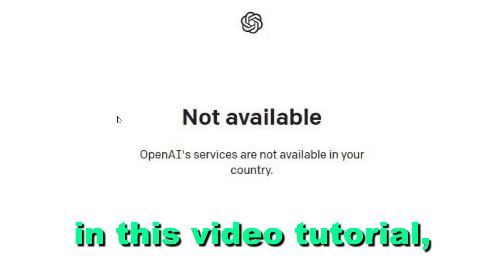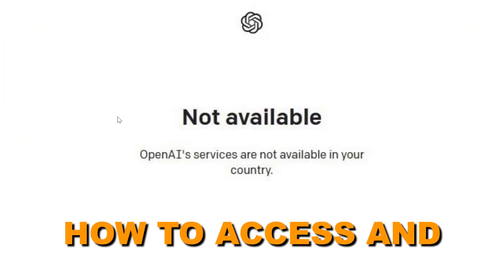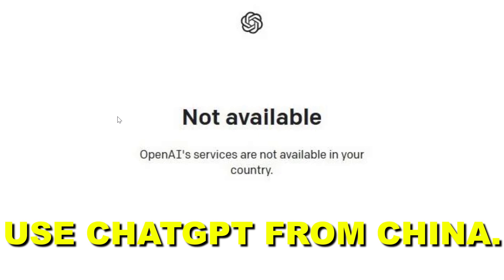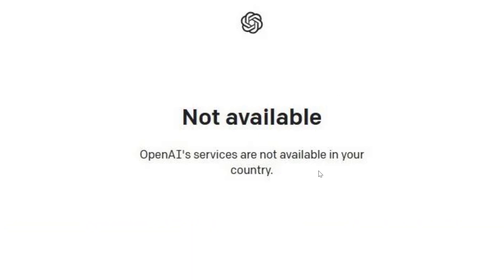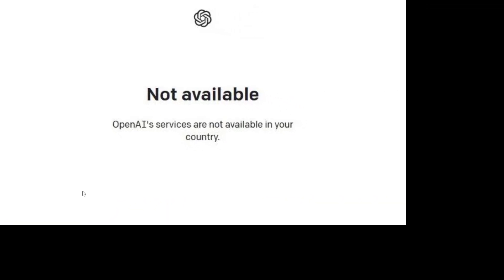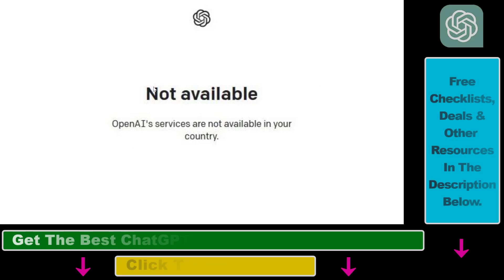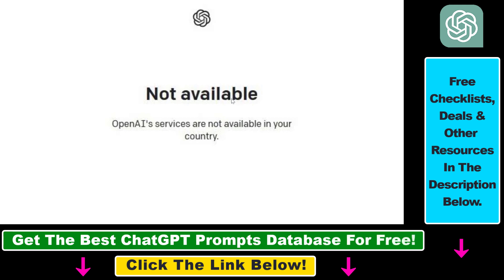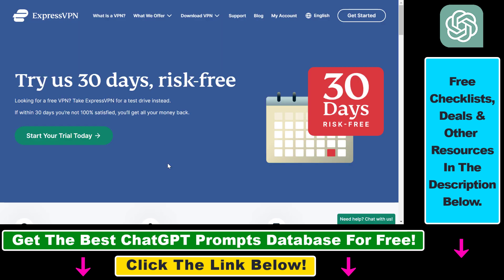How To Access & Use ChatGPT From China?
. - Learn how to access and use ChatGPT in China where ChatGPT is not available if you don't use this workaround.